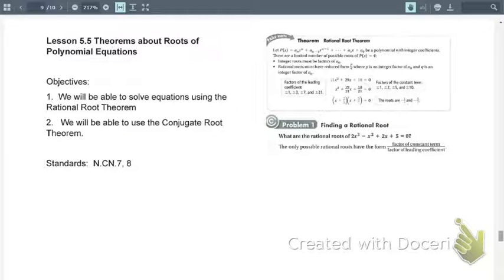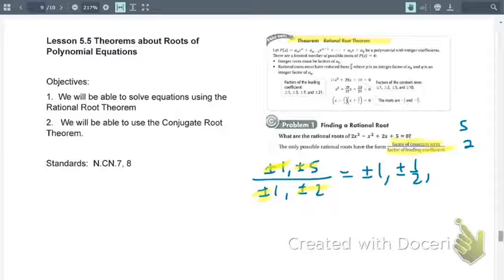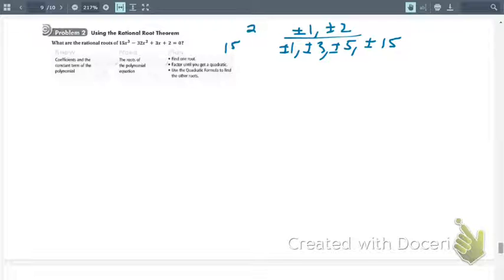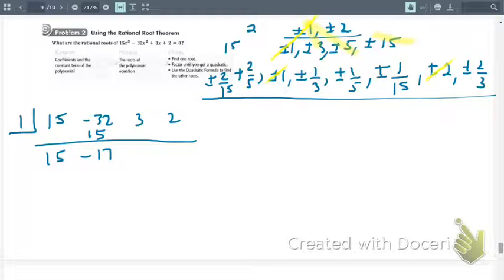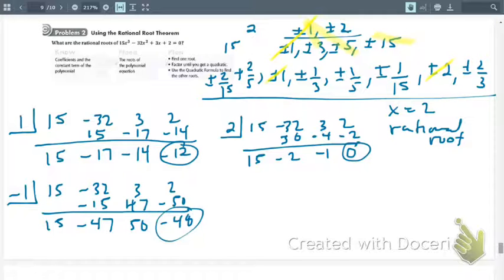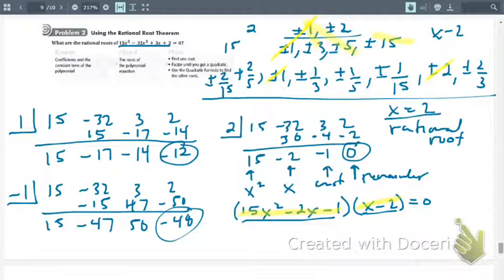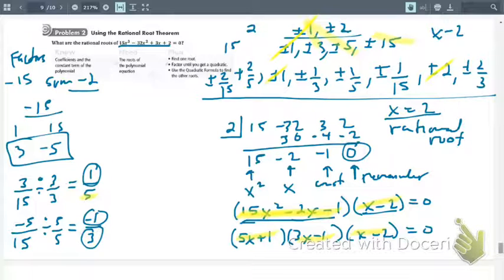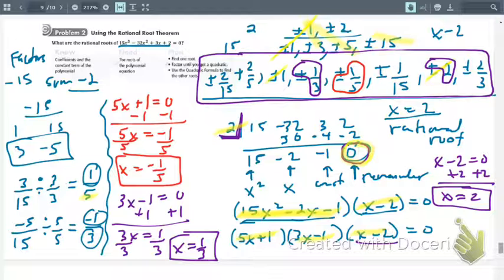Applied Algebra II Lesson 5.5